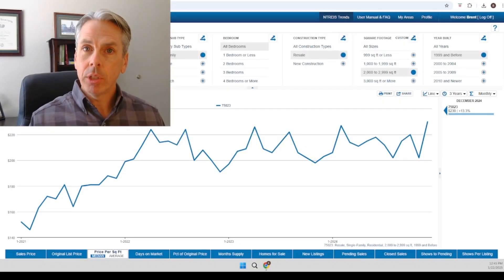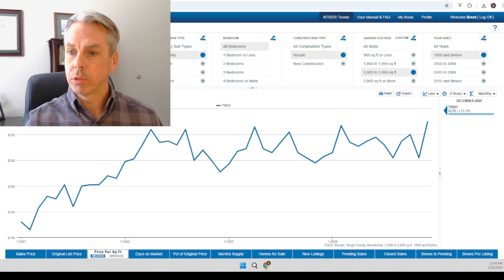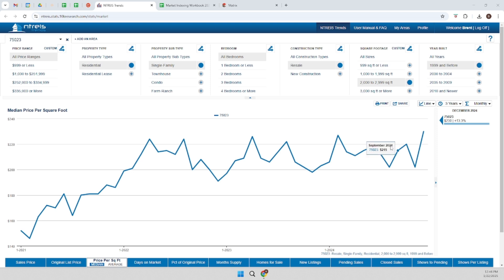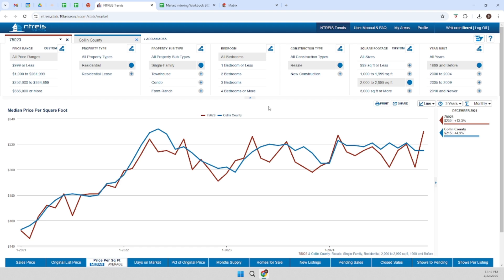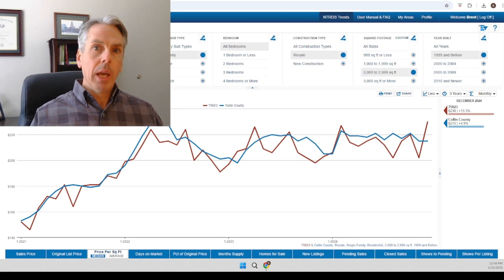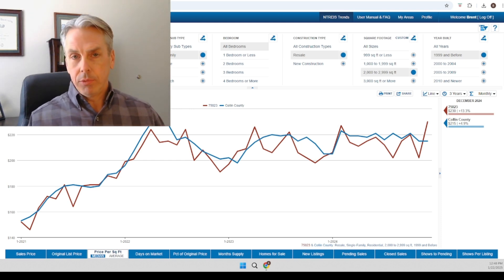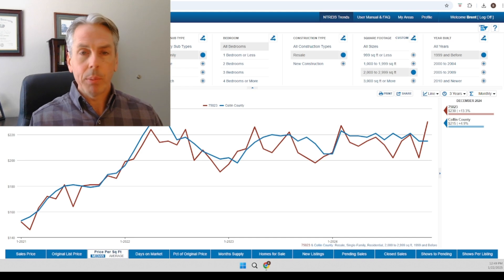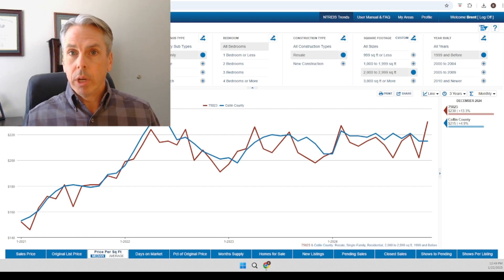Market Conditions Video 1 - Trend Validation/Benchmarking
This is the first video in a series where I discuss the analysis of market change in real estate appraisal.  This video explains the technique of trend validation through benchmarking.